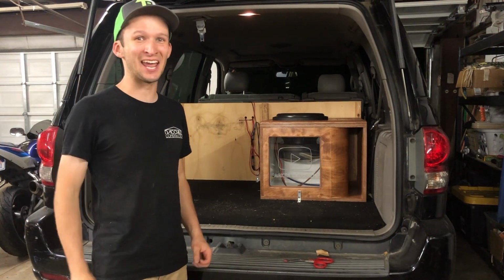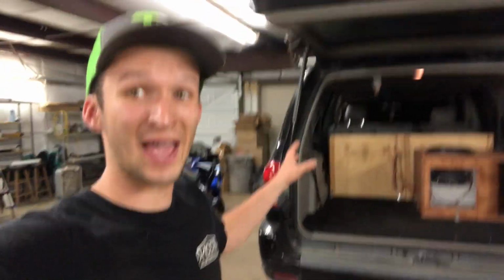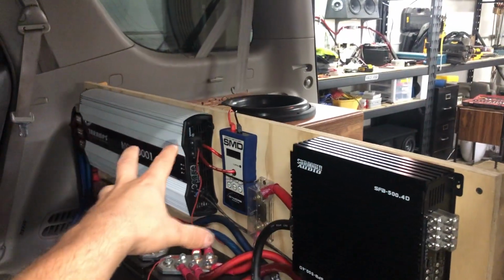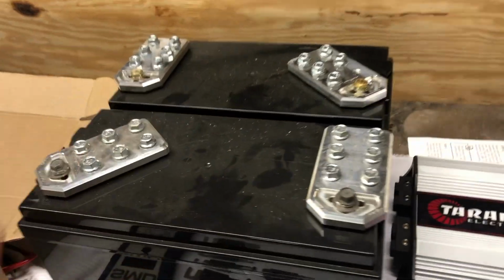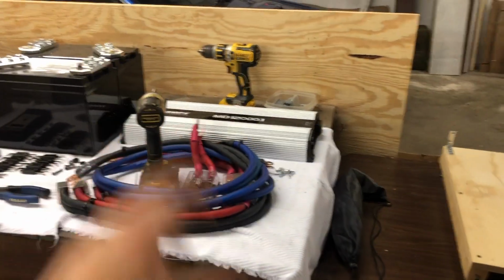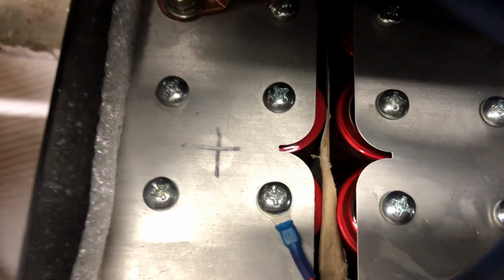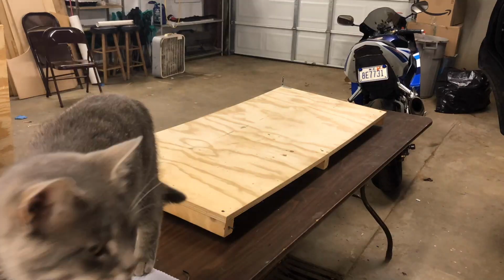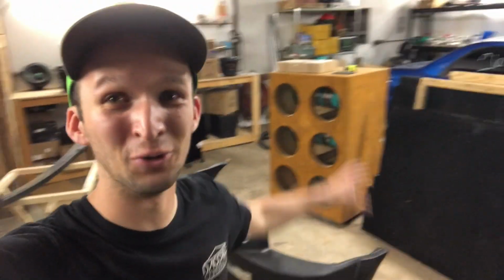Ripping Out My 12k Watt System... (Let me explain)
On to bigger and better things...

BEST Deal On SoundDeadener!

Huge thanks to Paul over at G2 Dynamics for helping this build come together!

Also big thanks for CT Sounds for supporting the channel as well!